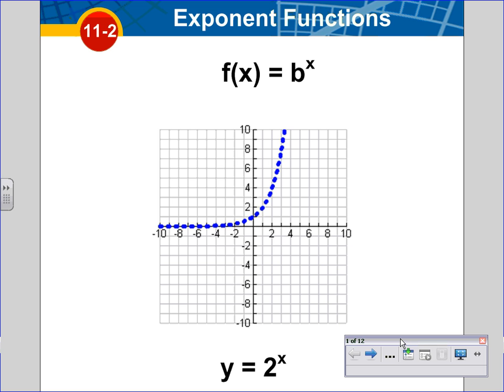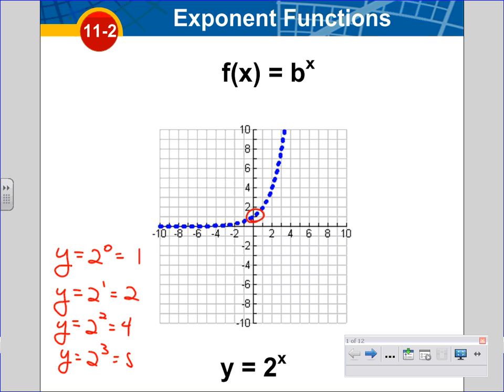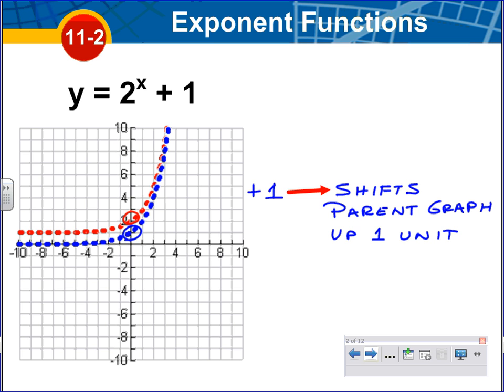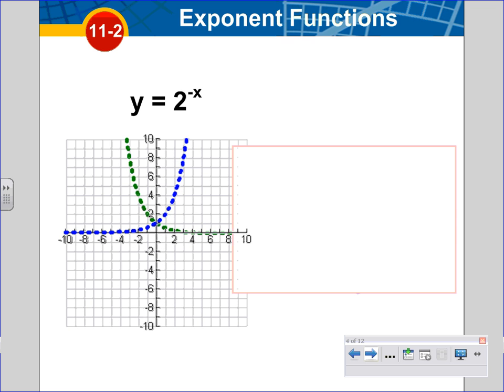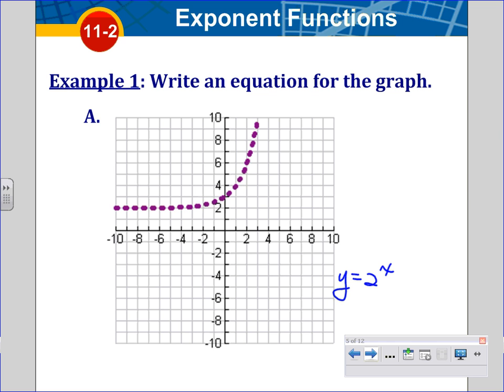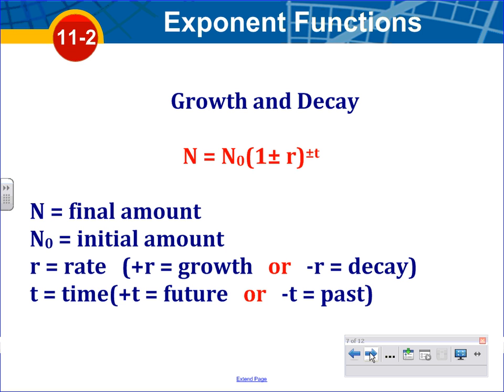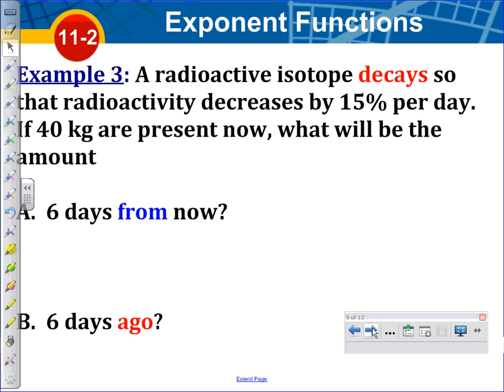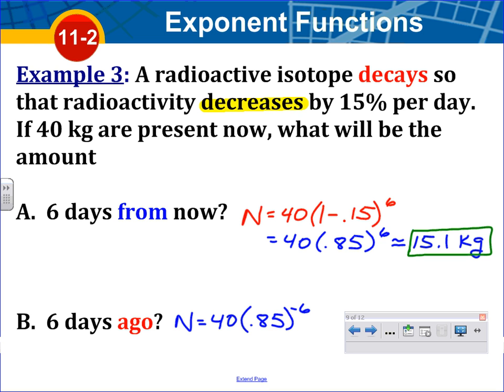Section 11-2 Notes.wmv